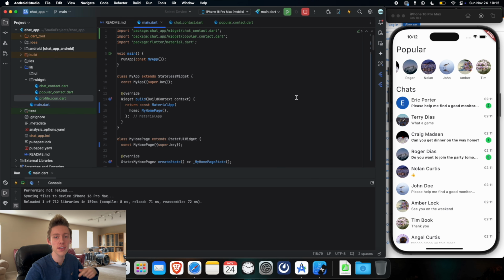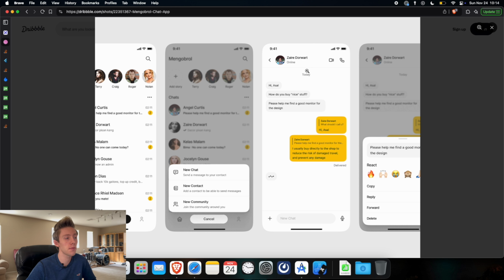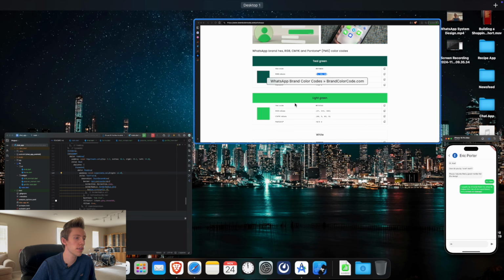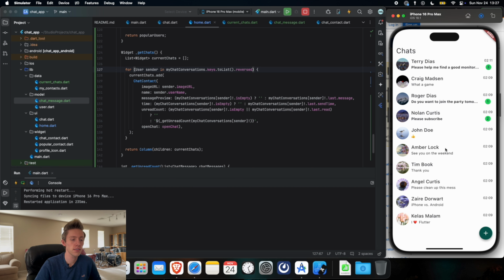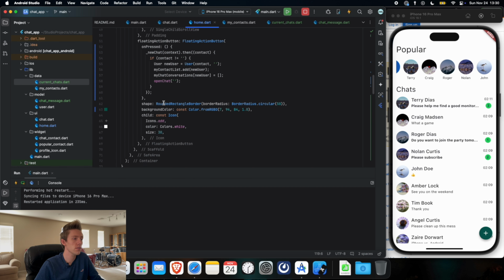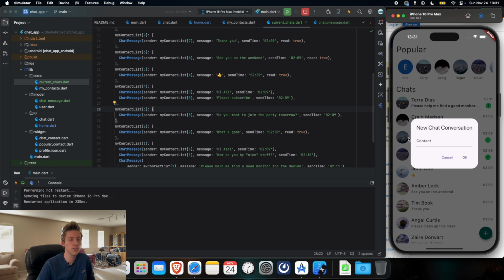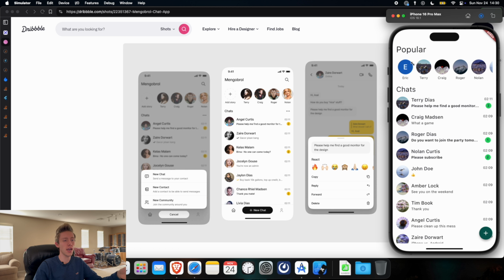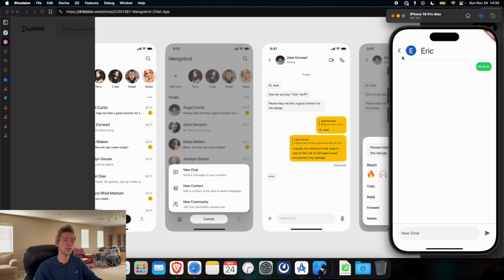One Day Builds: WhatsApp Clone Using Flutter!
Watch as we bring our WhatsApp-inspired chat app to life with Flutter in this exciting devlog! In this video, I implement the user interface (UI) for the instant messaging app, focusing on creating a sleek and functional chat screen. You’ll see how to build a message list, input field, and basic UI components that align perfectly with the system design we created in the previous video.

This isn’t a tutorial—it’s a behind-the-scenes look at how apps evolve, showcasing the decisions and challenges faced during development. Whether you're a Flutter enthusiast, a developer looking for inspiration, or just curious about the app-building process, this video has something for you!